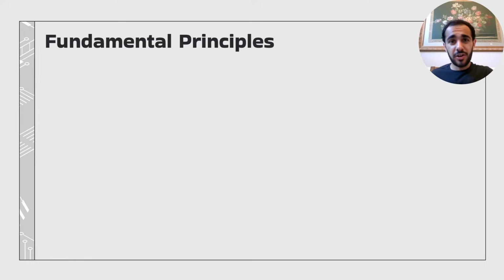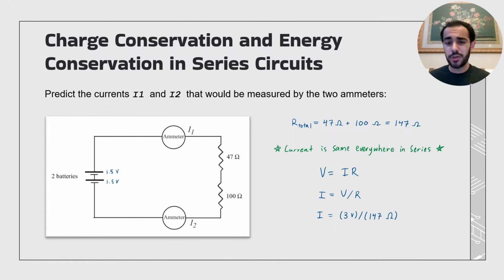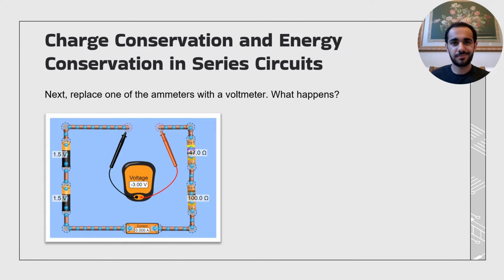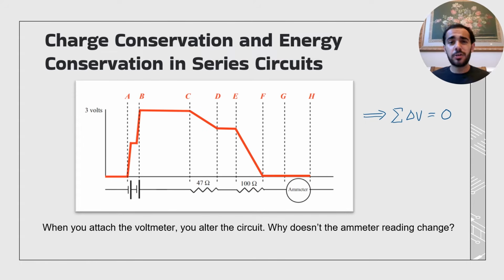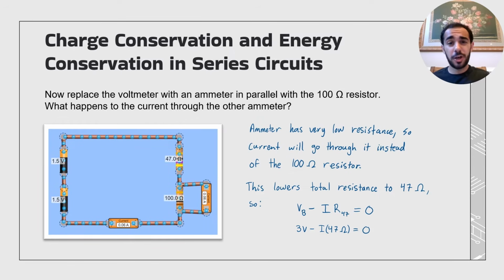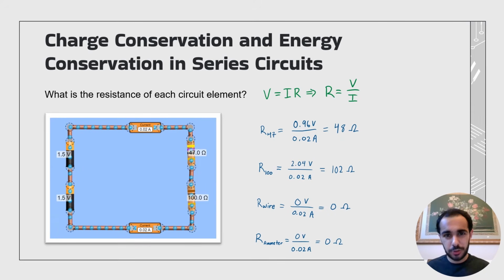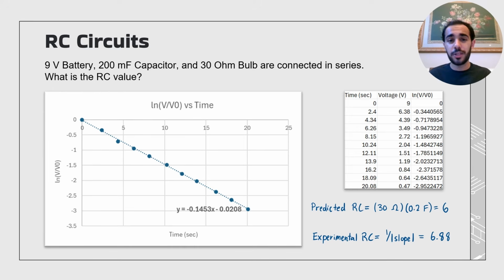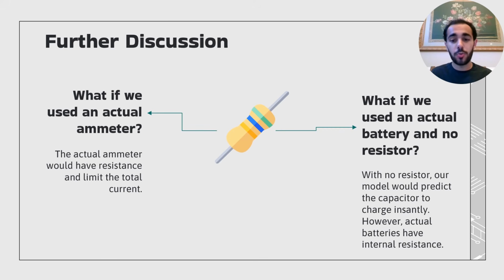Phys 2212 Lab 4: Circuits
Georgia Tech: Intro Physics 2